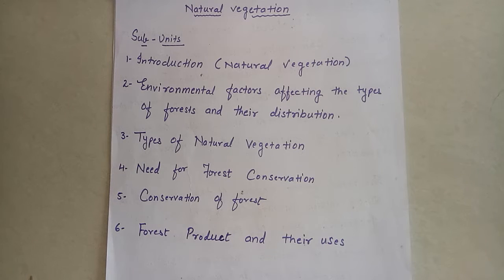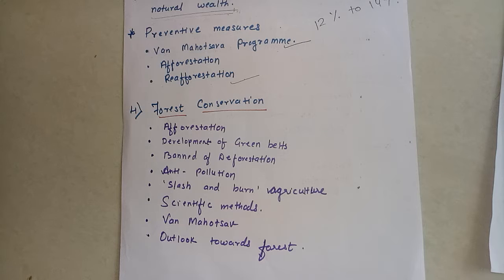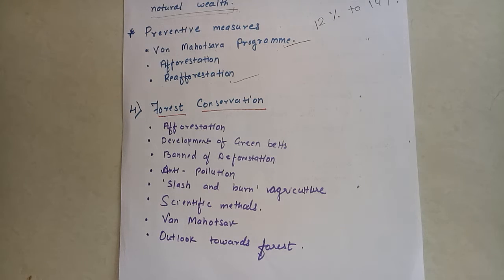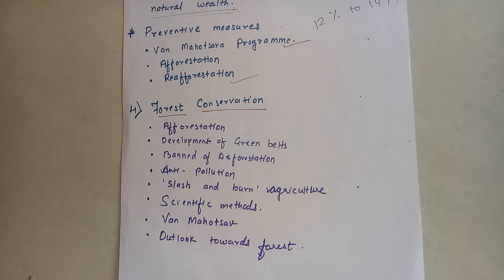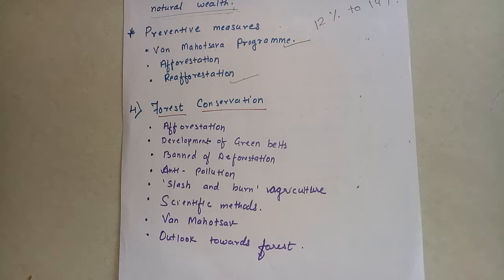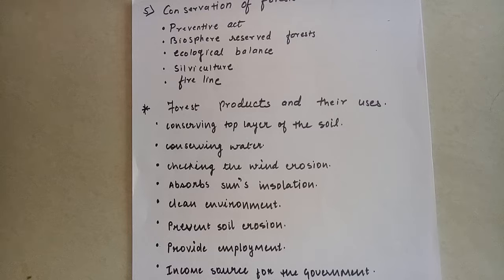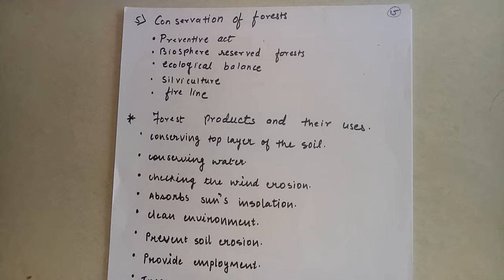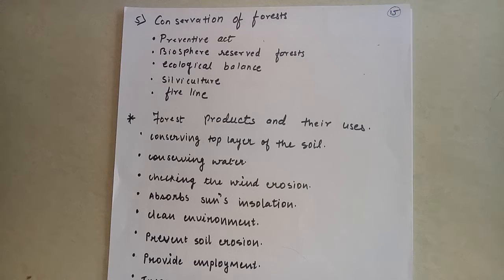Lecture 8 : Natural Vegetation | Geography Class X ICSE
• Conservation of Forest
• Forest product and their uses.